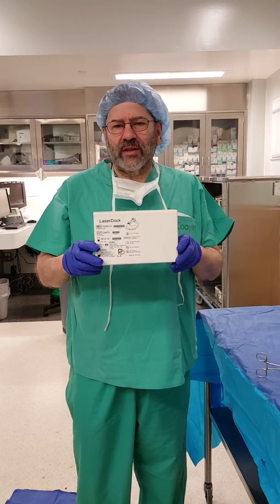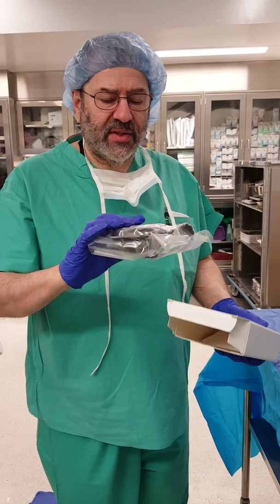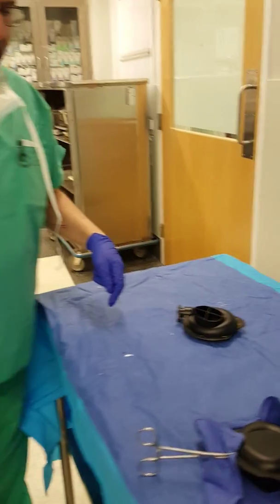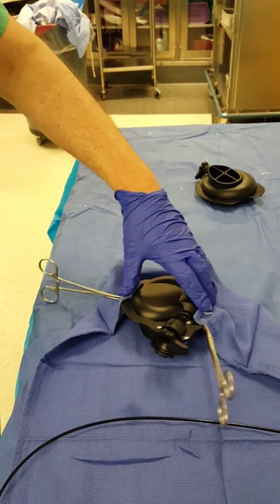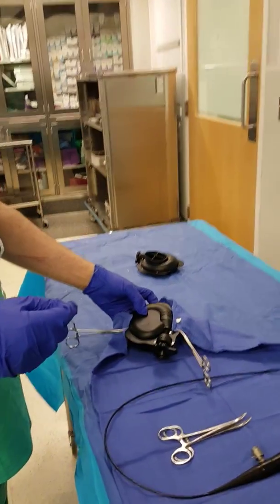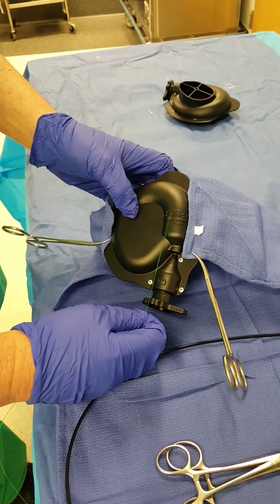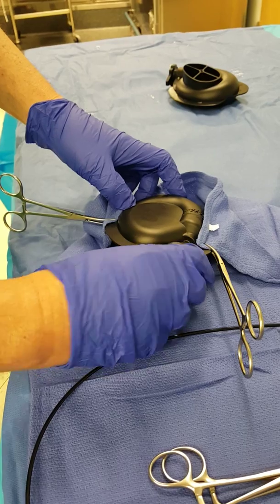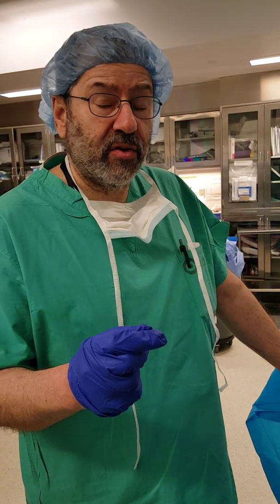Dr. Allen Seftel. LaserDock instructional video #1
LaserDock  surgical laser fiber safety holder - how to use